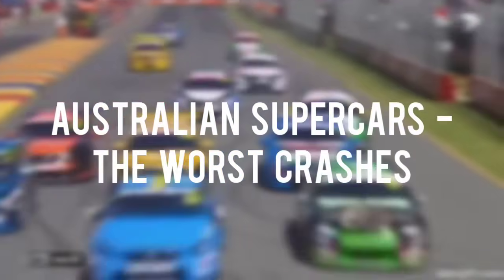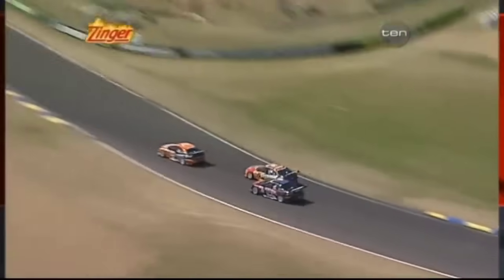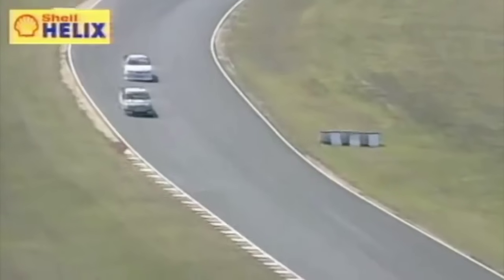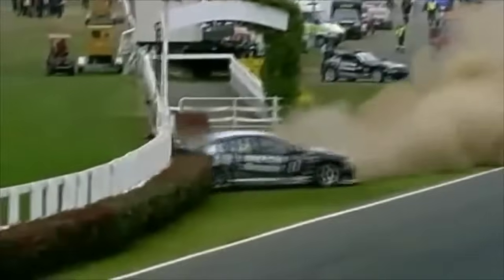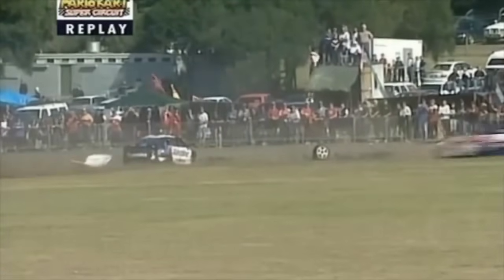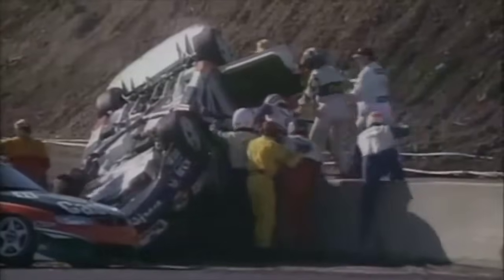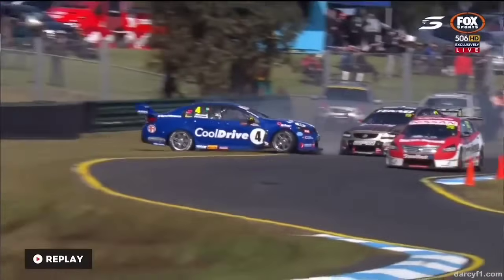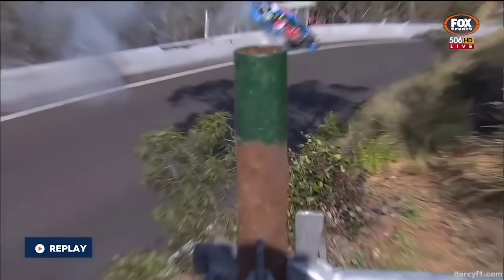Australian Supercars - The Worst Crashes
NO ONE DIED OR GOT SERIOUSLY INJURED IN ANY OF THESE CLIPS.

The Supercars Championship currently known as the Repco Supercars Championship under sponsorship, is a touring car racing category in Australia and New Zealand, running as an International Series under Fédération Internationale de l'Automobile regulations, governing the sport